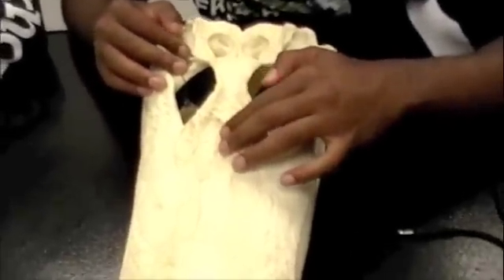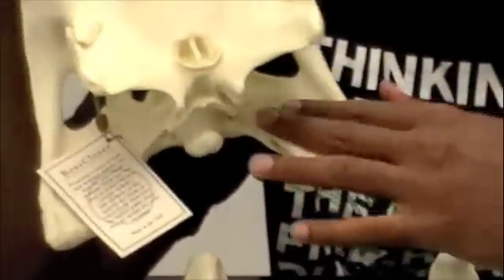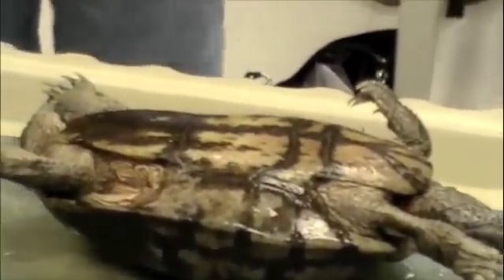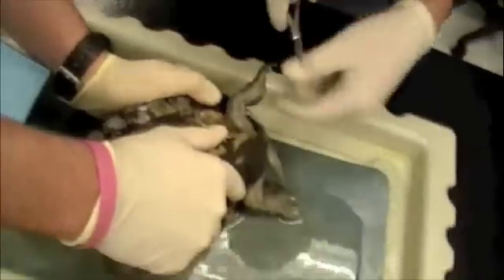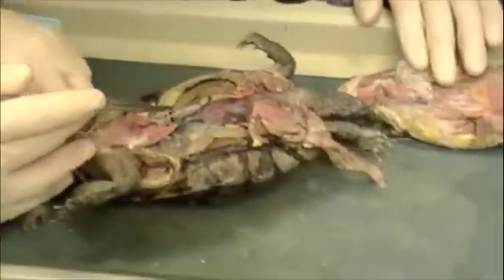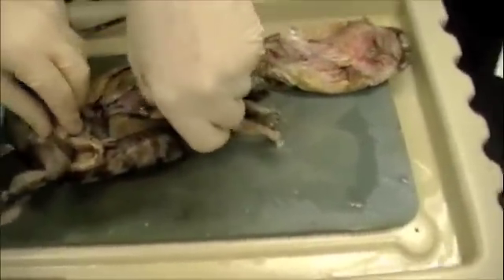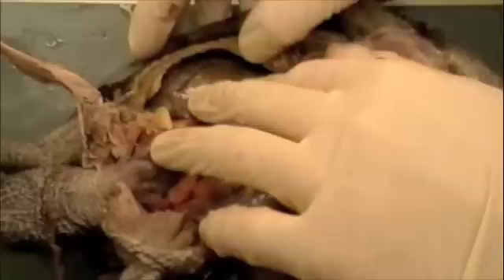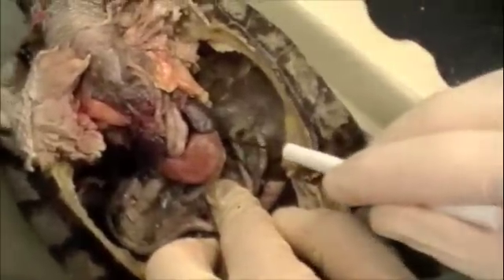Reptile Anatomy and Dissection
Crocodile skull anatomy and tortoise dissection